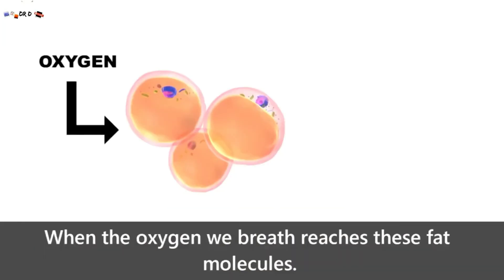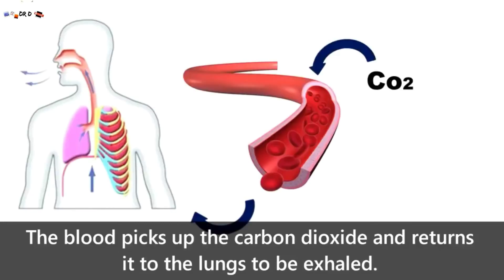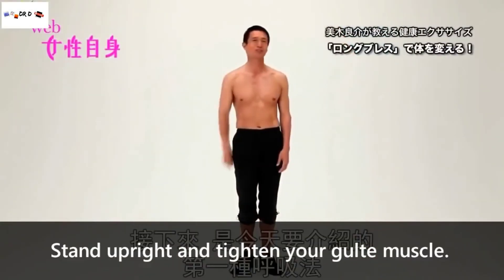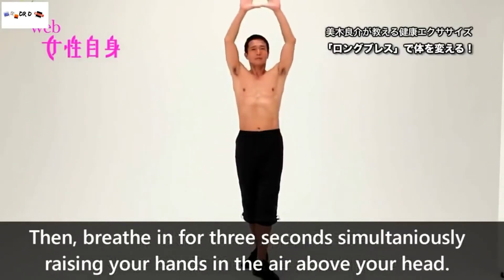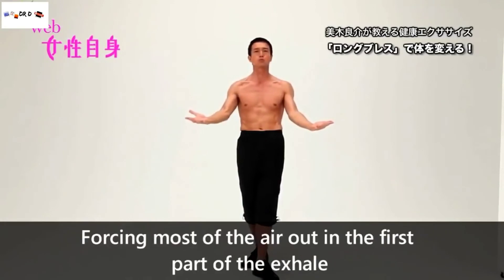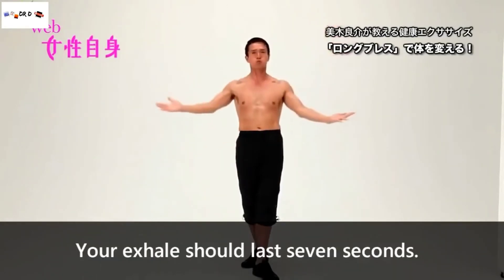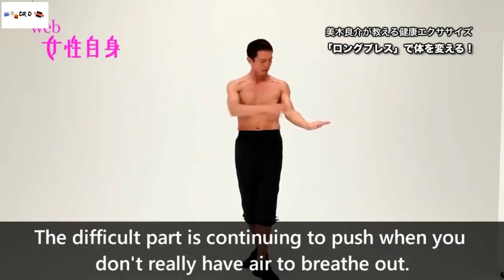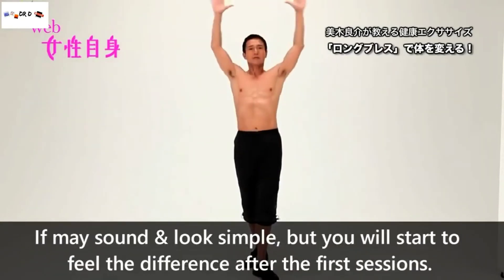One Simple Exercise to Lose Love Handles Without Gym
The true cause of love handles is fat retention.

In general, adipose cells accumulate when you eat to much or you don’t burn off as many calories as you’re taking in. Over time, these adipose cells become noticeable as they build up around your waist and hips.

Fat can build up anywhere in the body, but there are reasons that elevate the chances for retaining fat in the hip, lower back, and belly areas. Factors that contribute to love handle formation include:

hormones, especially elevated cortisol levels
age (belly fat accumulation is more common as you increase in age)
lack of exercise
eating too much  fats, sugars, and high-calorie foods
diseases that slow down your metabolism (hypothyroidism — or underactive thyroid — for example, makes it hard to burn calories)

Are love handles risky business?
No, Love handles aren’t dangerous, but they might be a sign of hidden risk factors for chronic illnesses. These include:

high cholesterol
heart disease
sleep apnea and other breathing issues
stroke
type 2 diabetes (too much body fat can lead to insulin resistance)
cancer, especially of the colon and breast
liver disease
osteoarthritis
Preventing love handles may help boost your overall health.

Exercises that target the back, abs, and hips
.But fat reduction can’t be accomplished with targeted exercise alone. Strength and resistance exercises can help with muscle tone and flexibility, but they can't shrink fat cells.

It’s critical  to maintain a healthy diet and avoid  consuming more calories than you burn. For consistent fat loss and weight maintenance, work in  aerobics, such as walking, bike riding, or swimming.

Even if you can’t do full-length workout every day, you’ll reap the rewards of increased activity.

Here are just some exercises that target the back, abs, and love handles.

Side planks

There are numerous variations of side planks that can increase or decrease the challenge.

To perform the basic side plank:
"Start by lying on your side. Prop yourself up on one arm: Your elbow should be in line with your shoulder; your forearm should be flat against the ground, at a right angle to your body.
Stack your legs, one on top of the other, so that your body forms a straight line from head to hip. With your knee still touching the ground, raise your hips.
Squeeze your glutes (gluteus muscles) and hold the move for 30 seconds to a minute.
While doing the move, focus on keeping your abs tight to help support your body.
Switch sides and repeat.
For a more challenging move, try raising your knees off the ground so that the only parts of your body touching the ground are the side of your foot and your forearm."*

The information contained herein is for educational/entertainment purposes only and should not be construed as medical advice.  Before undertaking any exercise/diet/detox plan you should consult a licensed physician.